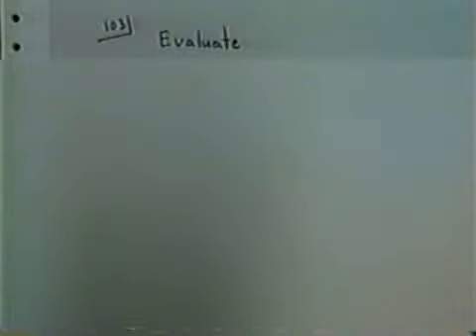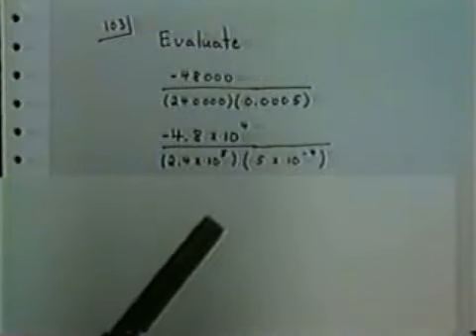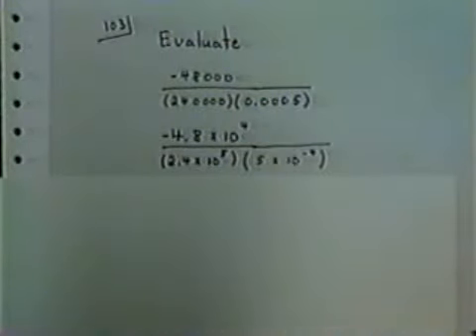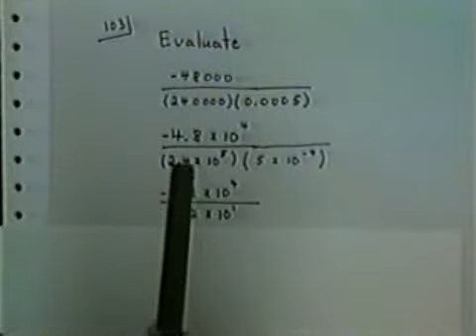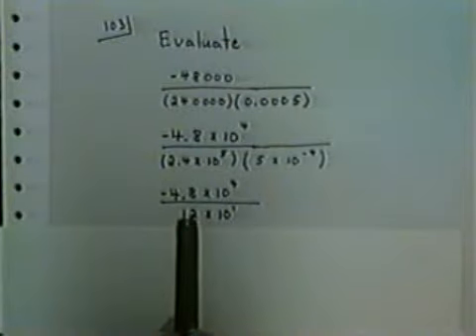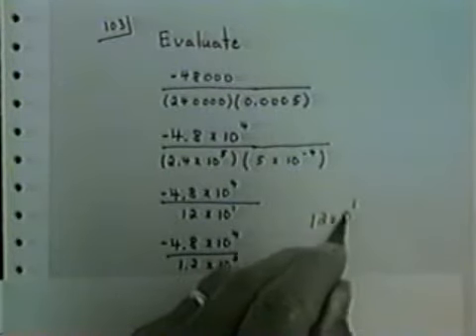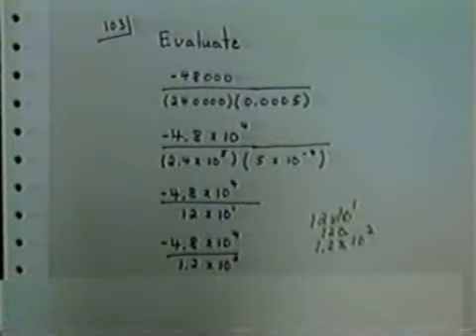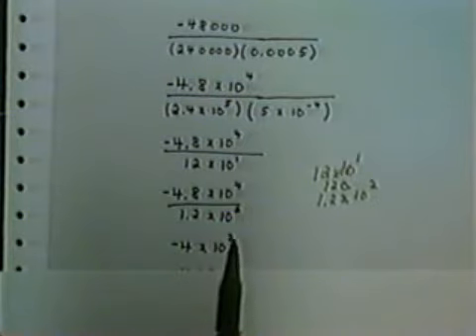Scientific Notation Pt4